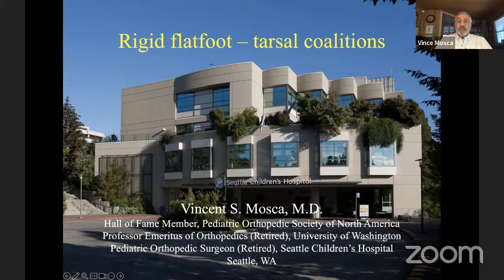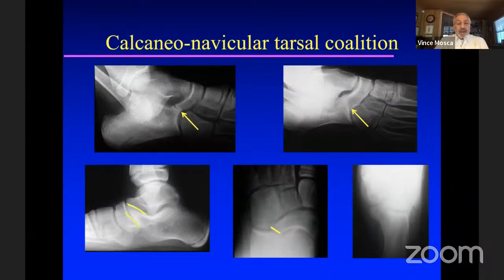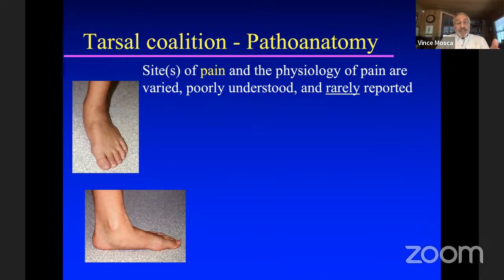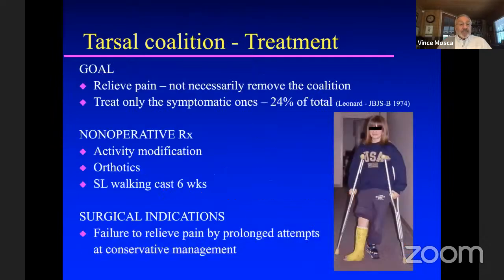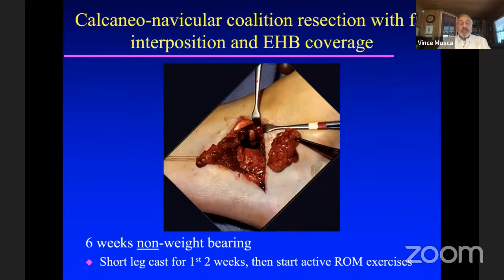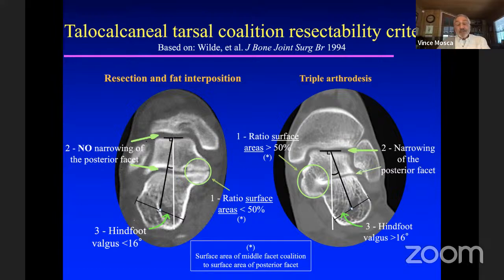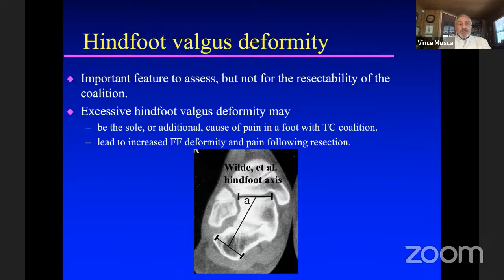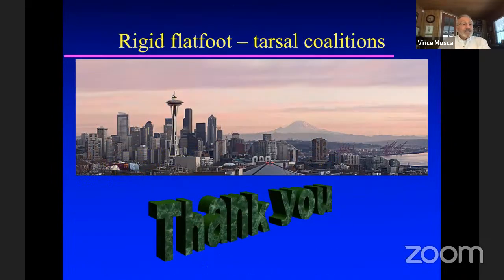POALS– 44 : Rigid Flatfeet: Assessment & Management – Prof. Vincent Mosca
🔰 Pediatric Orthopedics Active Learning Session - 44

📚 Topic: Rigid Flatfeet: Assessment & Management

🗓️ Date & Time: Tuesday, May 28th 2024 | 9:00-10:00 pm IST

👨‍⚕️ Speaker: Prof. Vincent Mosca from Seattle, USA